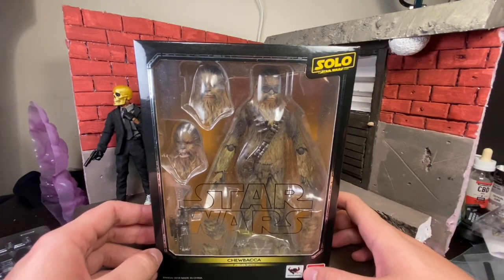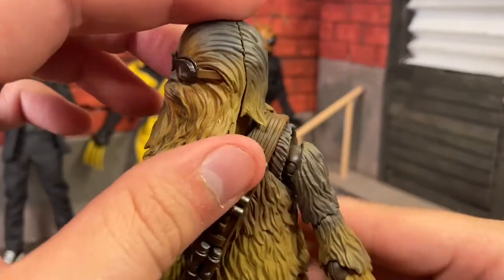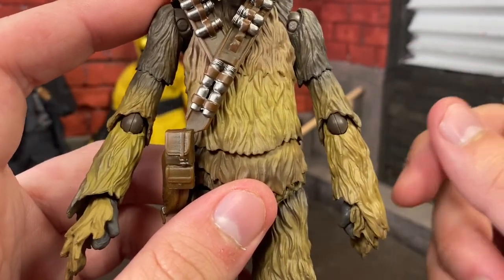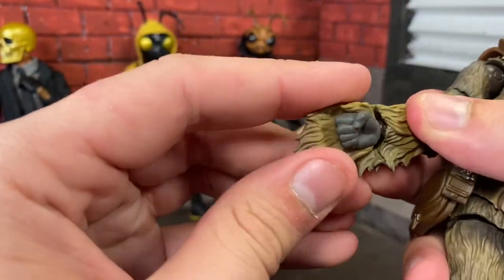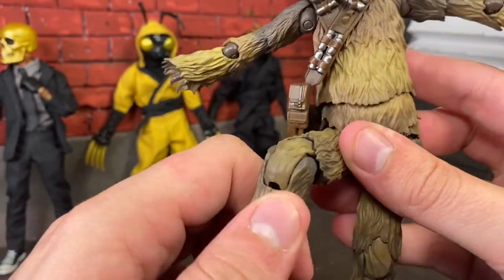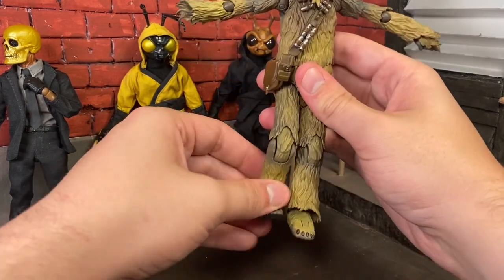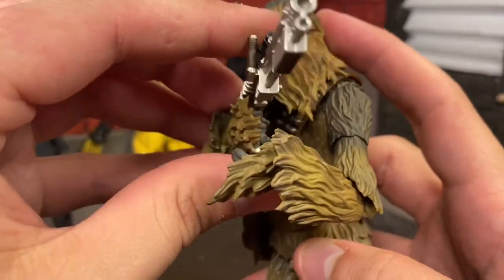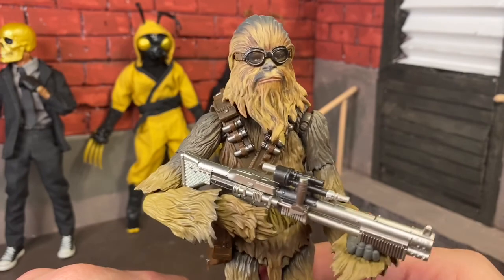Action Figure Close-Up Episode 15 - SHFiguarts Chewbacca (Solo)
Christian does something a little different on this all-new episode of Action Figure Close-Up!  Are you familiar with Bandai's SHFiguarts line?  Check out this Chewbacca (Solo: A Star Wars Story) figure.